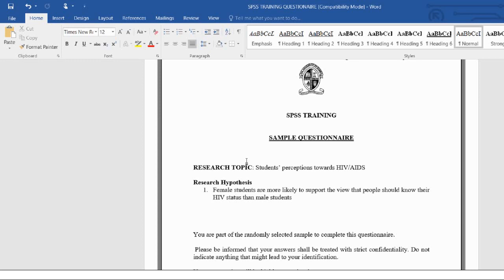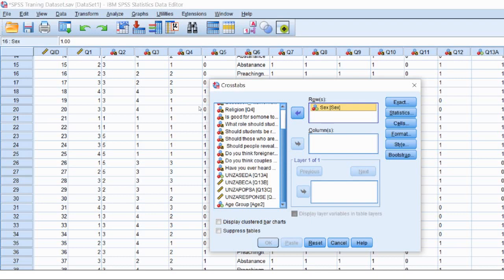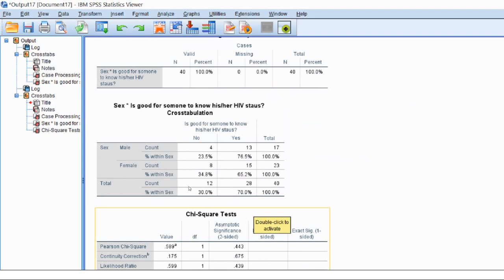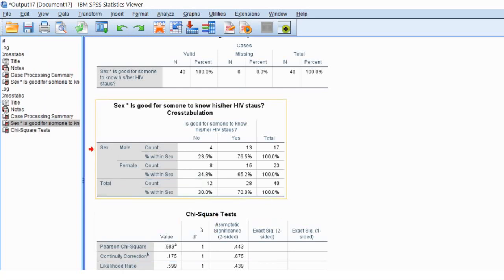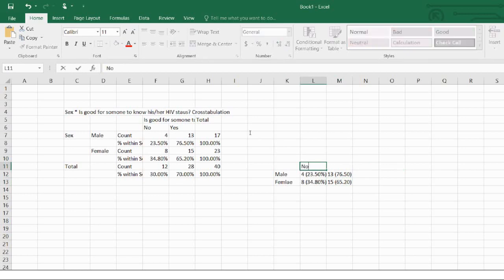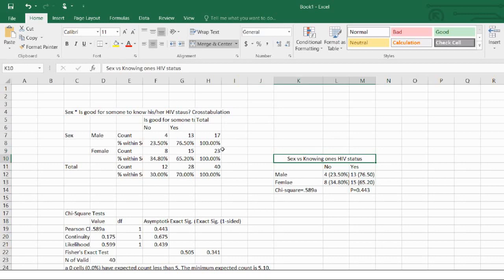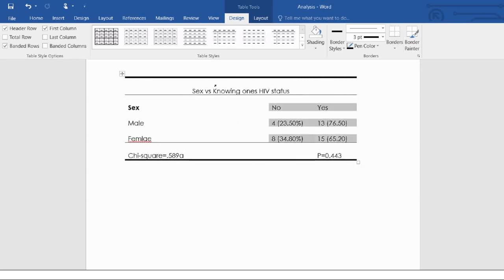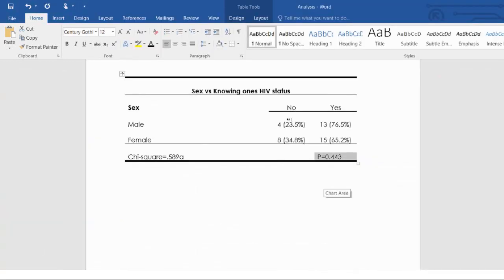spss class 8a chai square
Chai square